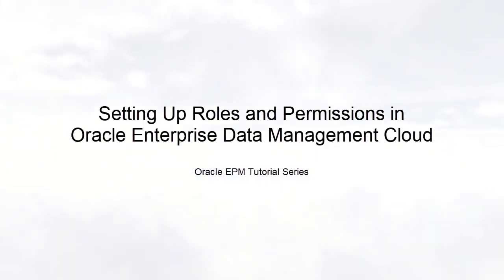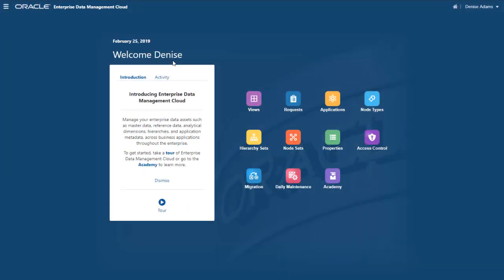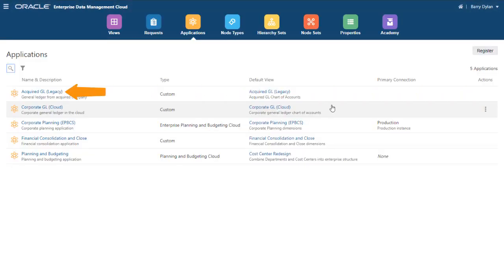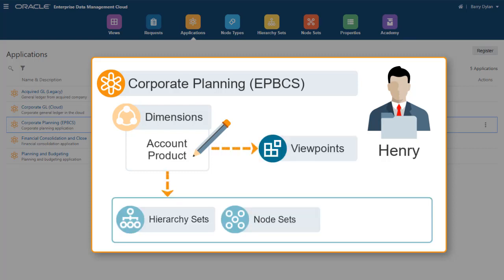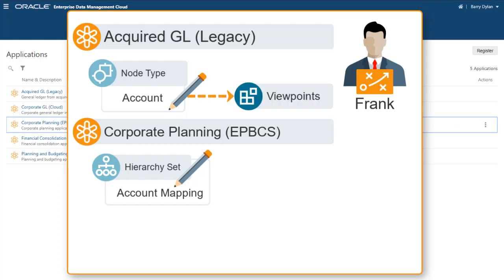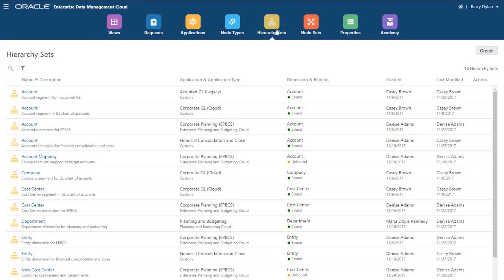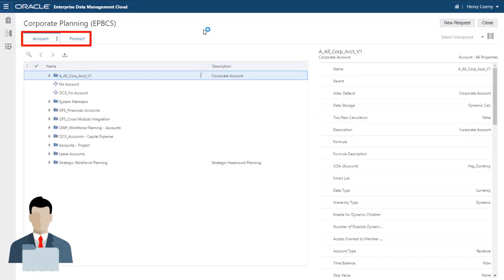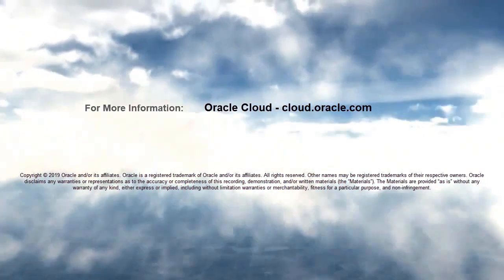Setting Up Roles and Permissions